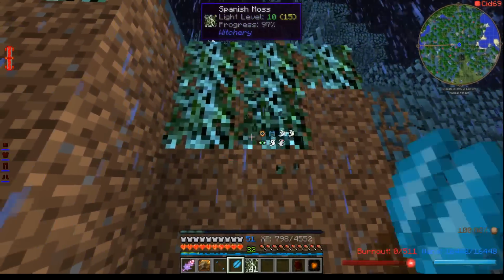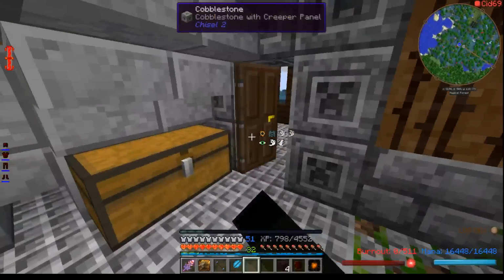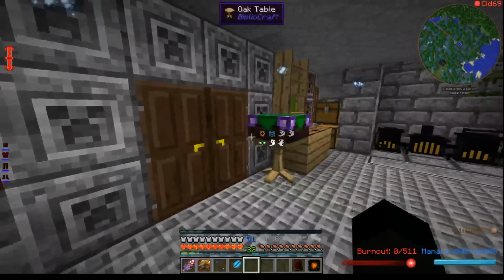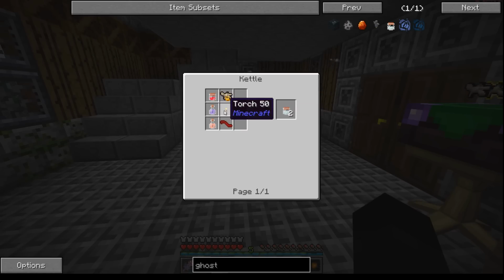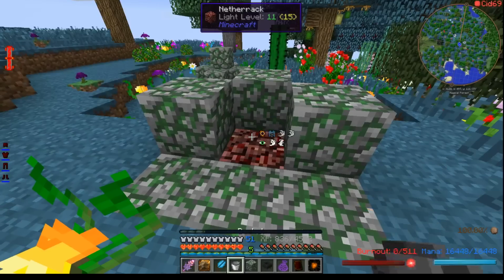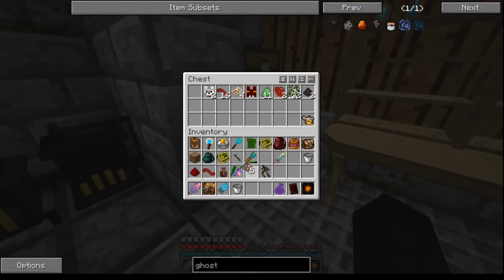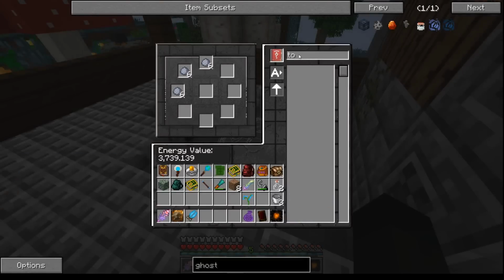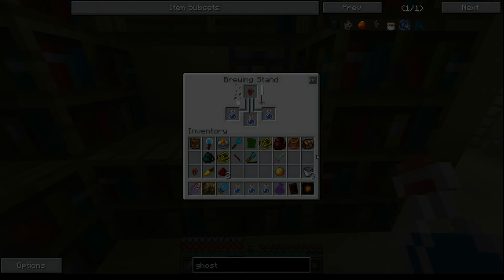Lets Play - Mage - Dark Ages - 39 - What the Infusion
Preparing to get more powerful in Witchery, and start our Coven. But things don't go a smoothly as I would like.